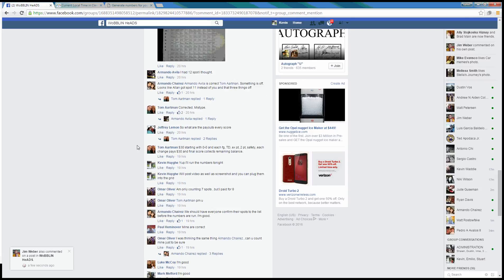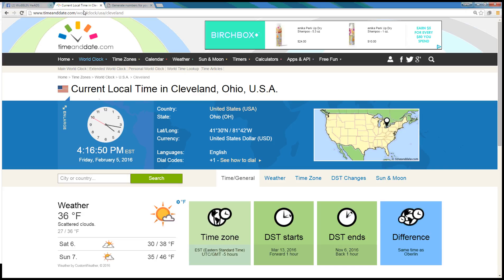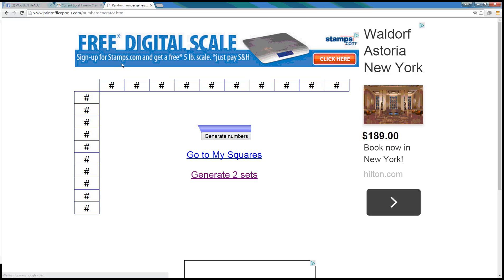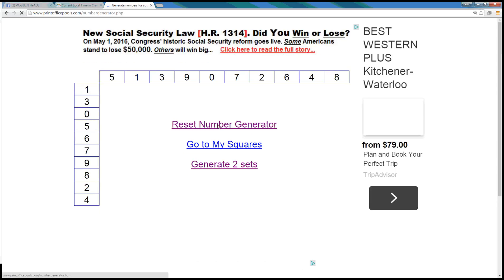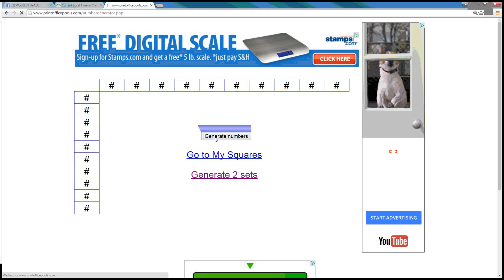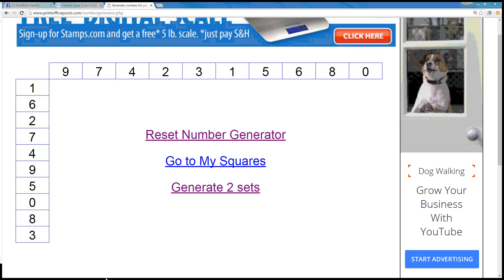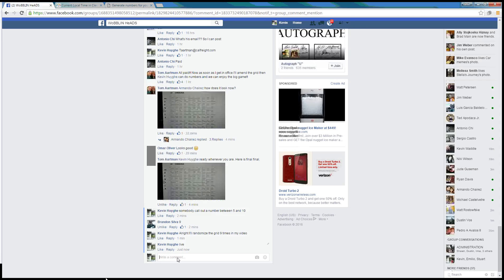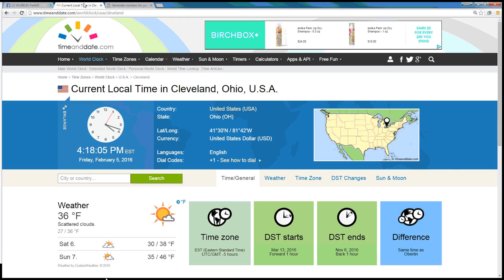Aartman super bowl squares